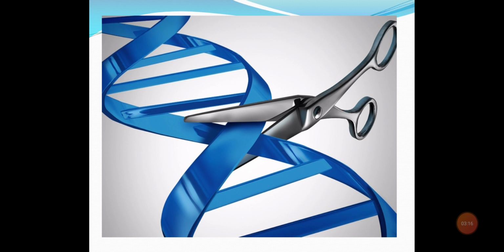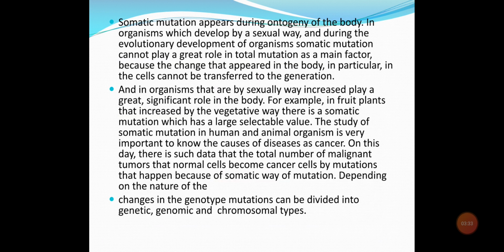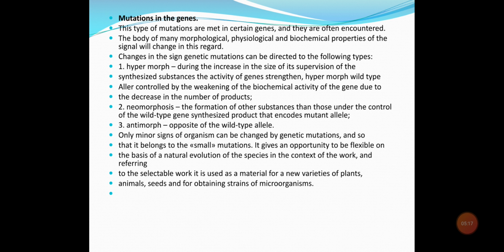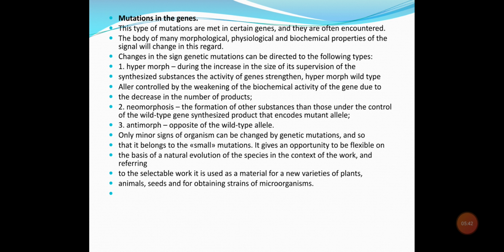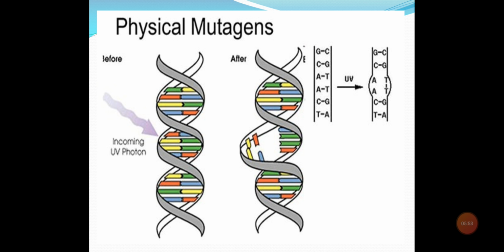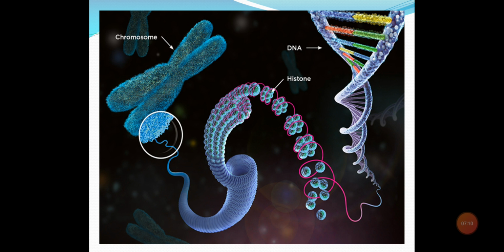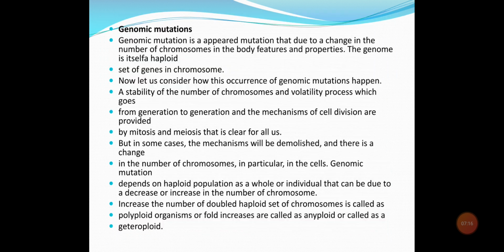Moldekova I Zh Genetic basis of selection 11 week